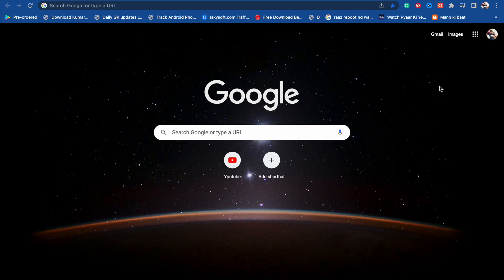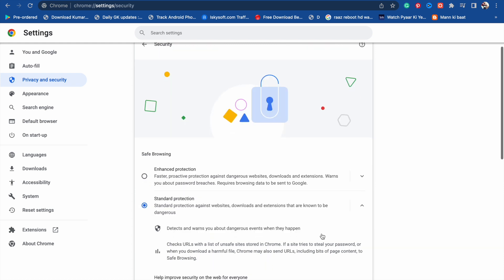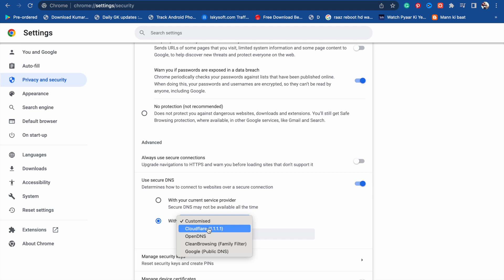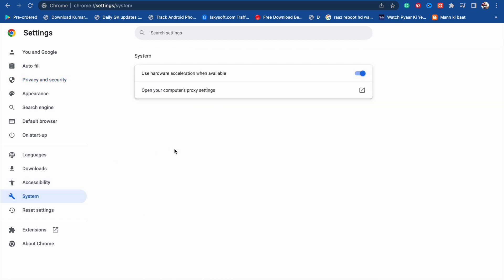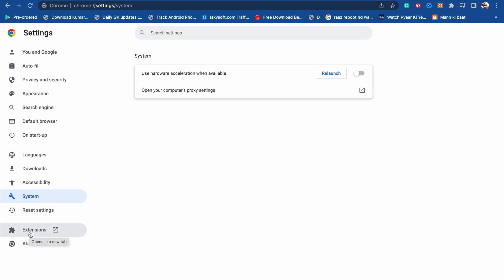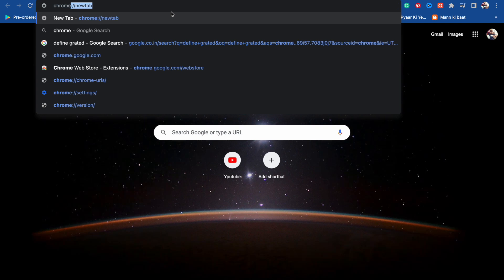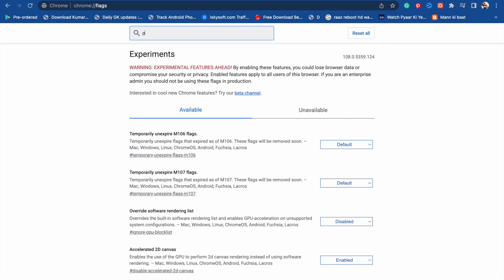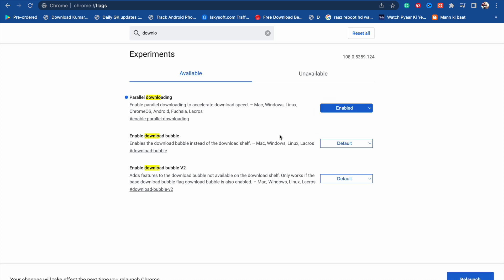How to Increase Downloading Speed In Google Chrome 2023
In this video, I am going to tell you about how to Increase Downloading Speed on google chrome.If you are using Google chrome for downloading videos and movies and wants to increase downloading speed, just watch full video and follow the steps given in the video and below
1. First of all, Open google Chrome in your PC.
2. Click on three dot and click on setting.
3. Now follow the steps.
Like this you can increase downloading speed in Google Chrome.
Thanks.